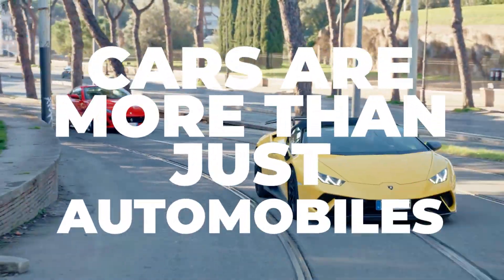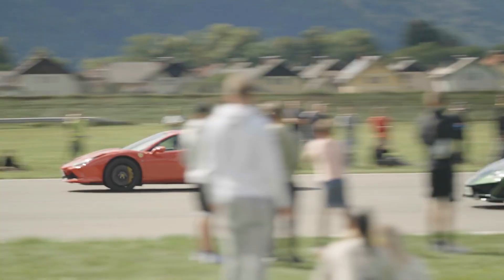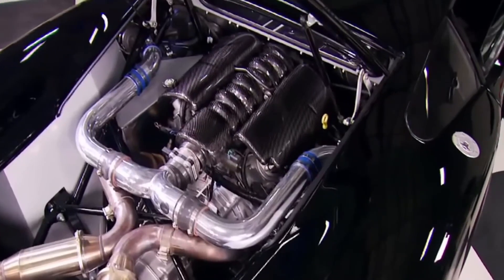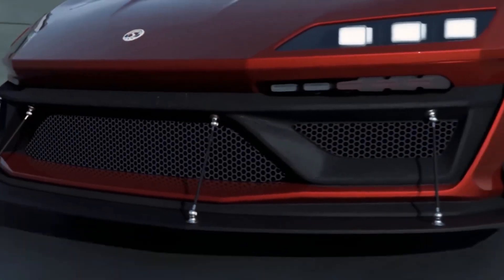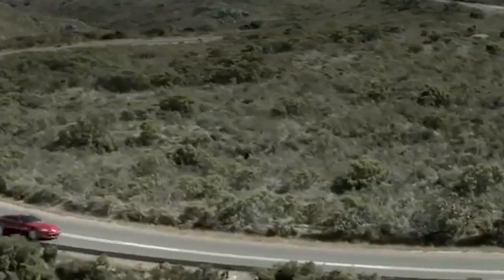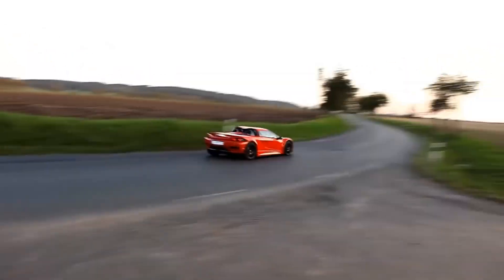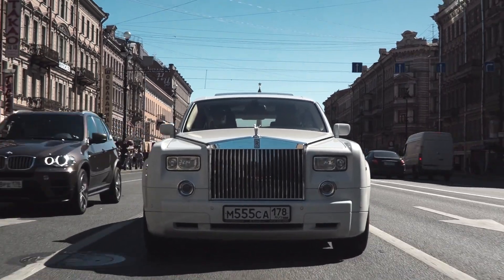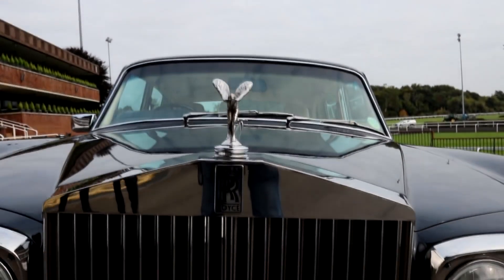5 CHEAP CARS THAT MAKE YOU LOOK RICH!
5 CHEAP CARS THAT MAKE YOU LOOK RICH!
Drive a Tesla Model S or Fisker Karma and you're a CEO. Be in a Maserati or a Bentley! Any of the vehicles on this list will make you appear wealthy without costing a fortune!